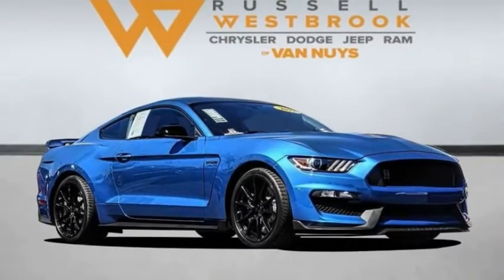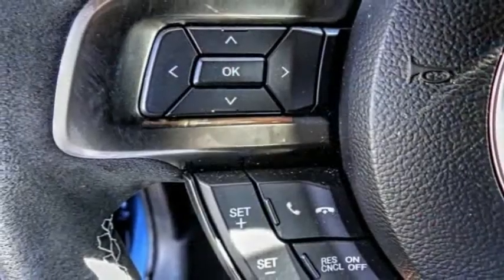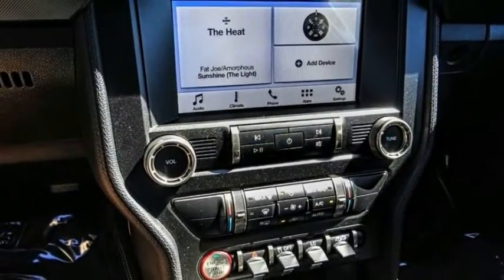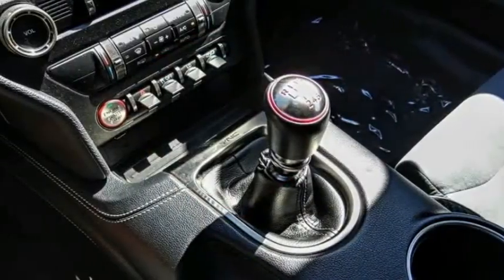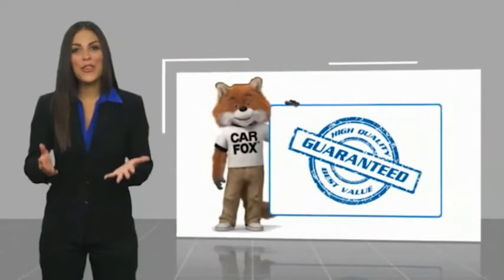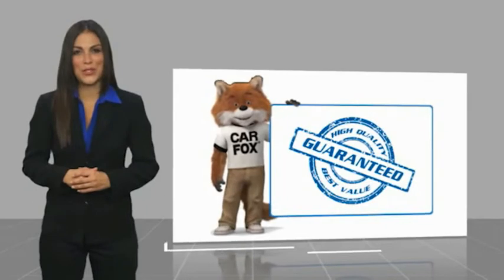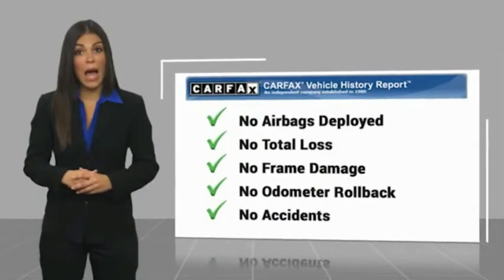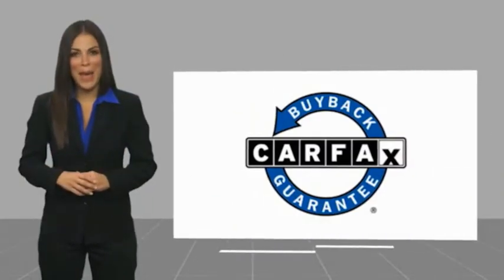2019 Ford Mustang VAN NUYS LOS ANGELES SAN FERNANDO VALENCIA CANOGA PARK PV10698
2019 Ford Mustang SHELBY GT350 FASTBACK

RUSSELL WESTBROOK CHRYSLER DODGE JEEP RAM PROUDLY SERVICING VAN NUYS, LOS ANGELES, SAN FERNANDO, VALENCIA, CANOGA PARK, & SURROUNDING SOUTHERN CALIFORNIA LOCATIONS. THIS BLUE 2019 Ford MUSTANG IS EQUIPPED WITH A 5.2L Ti-VCT V8, MANUAL TRANSMISSION, AND RECEIVES AN ESTIMATED 14 City/21 Hwy MPG. CONTACT RUSSELL WESTBROOK CHRYSLER DODGE JEEP RAM OF VAN NUYS TO SCHEDULE A TEST DRIVE AND TAKE THIS 2019 Ford MUSTANG HOME TODAY, OR VISIT OUR SHOWROOM CONVENIENTLY LOCATED AT 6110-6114 VAN NUYS BLVD VAN NUYS, CA 91401. STOCK #: PV10698 | 2019 Ford Mustang Shelby GT350 Fastback TRACTION CONTROL POWER WINDOWS 2019 Ford MUSTANG SHELBY GT350 FASTBACK **LEATHER INTERIOR**, **BACKUP CAMERA**, **BLUETOOTH WIRELESS / HANDS FREE**, GT350 Equipment Group 900A. At Russell Westbrook Chrysler Dodge Jeep Ram of Van Nuys we provide premium customer service with a hassle-free buying experience. Make sure to ask about our $0 Down Financing on this vehicle! Clean CARFAX. At Russell Westbrook Chrysler Dodge Jeep Ram or Van Nuys, every customer is a winner! All vehicles feature Market-Based Pricing, CARFAXTM Vehicle History Reports, and reconditioning records. Russell Westbrook Chrysler Dodge Jeep Ram or Van Nuys - A Team Above All - Above All, A Team! STOCK #: PV10698 | VIN: 1FA6P8JZ6K5552163 | 2019 Ford Mustang Shelby GT350 Fastback TRACTION CONTROL POWER WINDOWS Russell Westbrook CDJR of Van Nuys